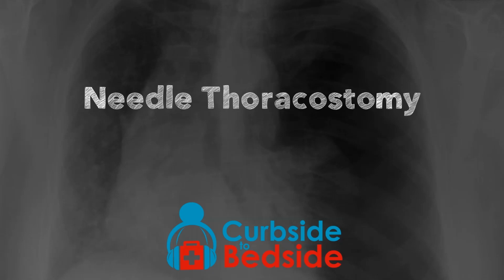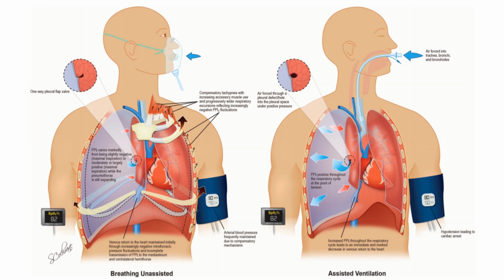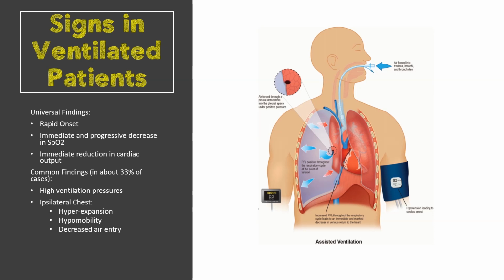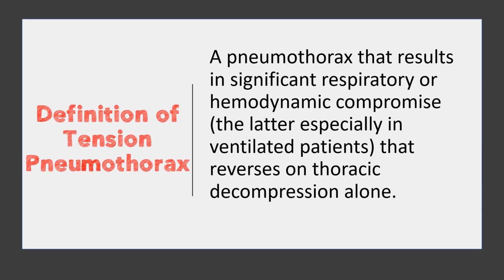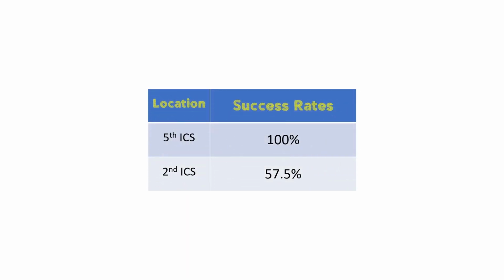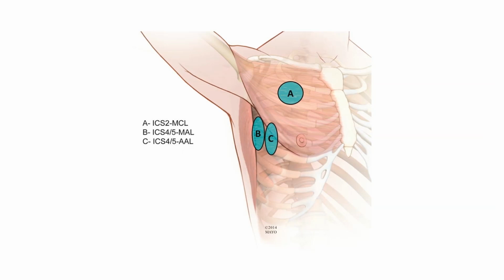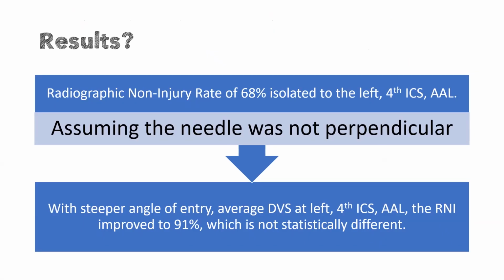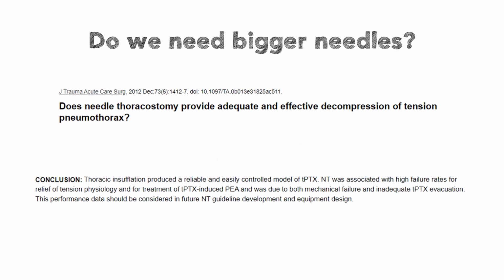C2B Podcast 24 - Needle Thoracostomy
In this episode we take a new look at the pathophysiology behind tension pneumothorax and how it presents in the real world population, and discuss why we should pause before inserting the needle in the 2nd intercostal space.